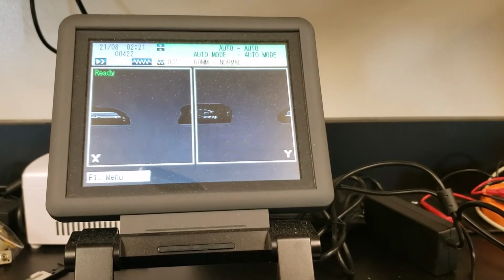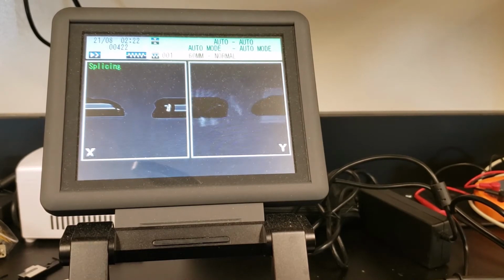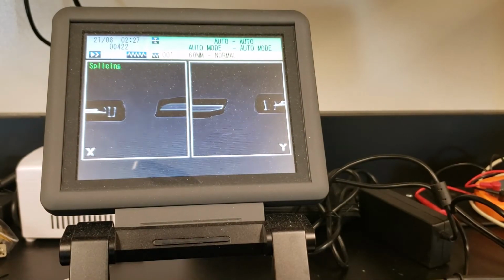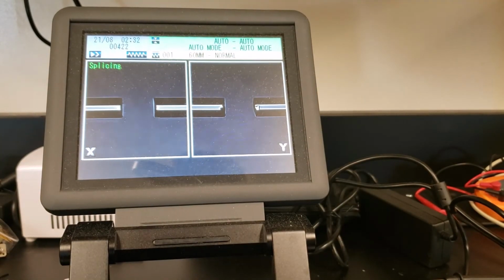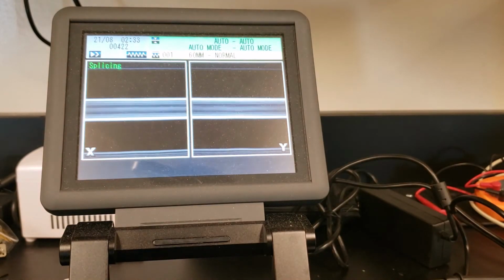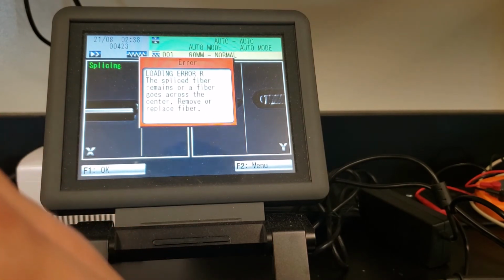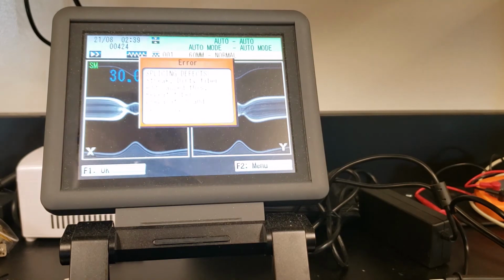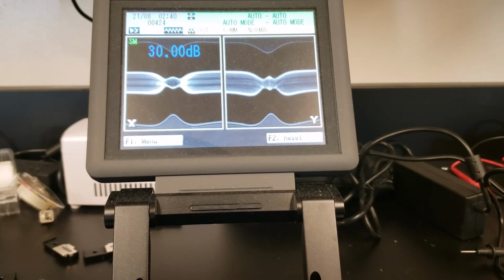Splicing a broken optical fiber